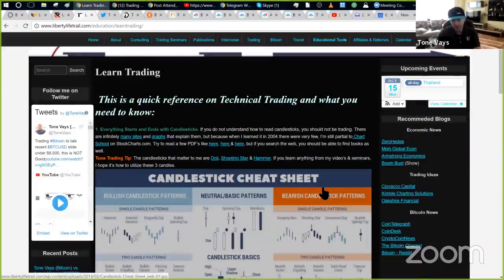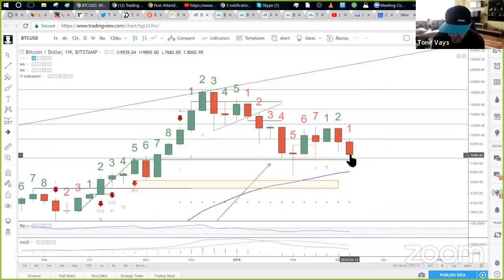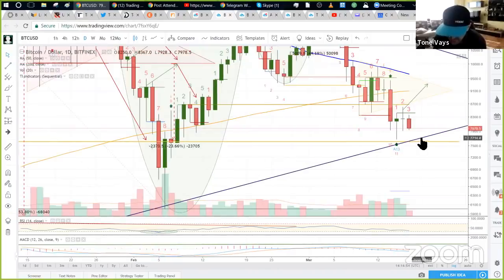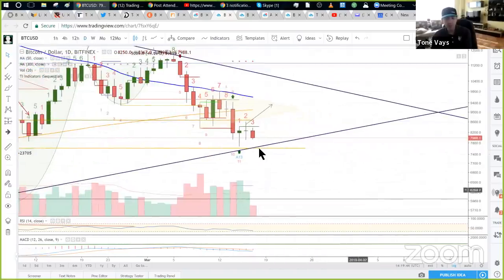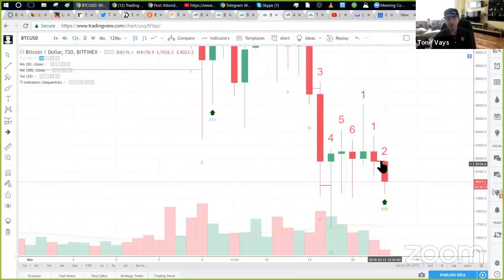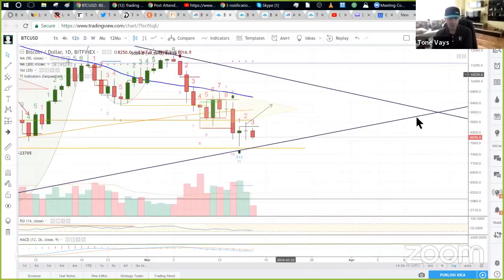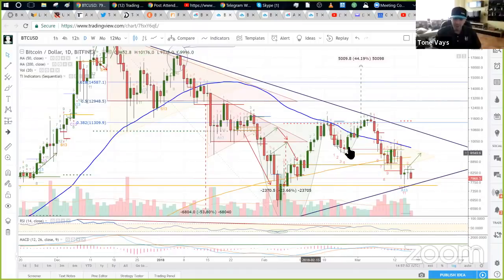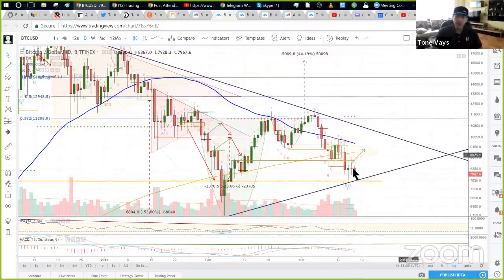Trading Bitcoin - Trading Under $8,000 Spells Trouble